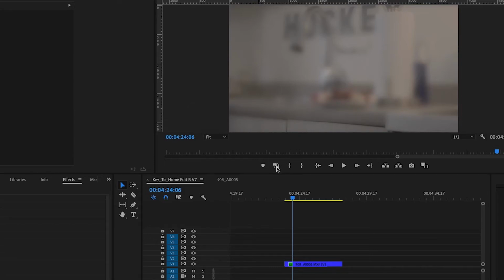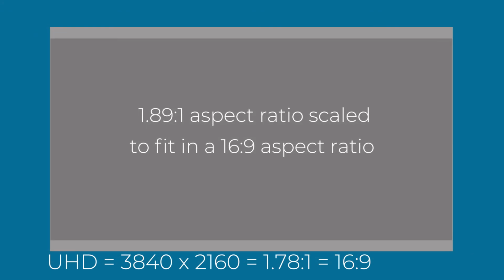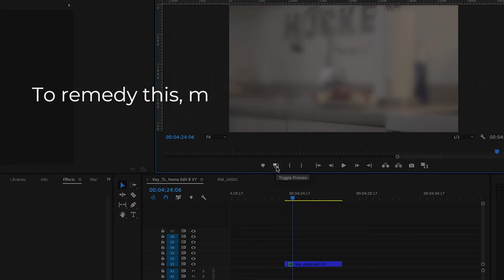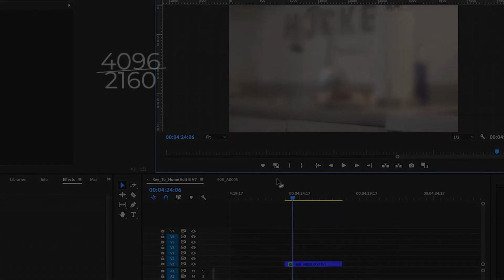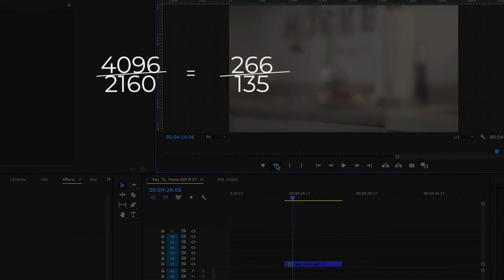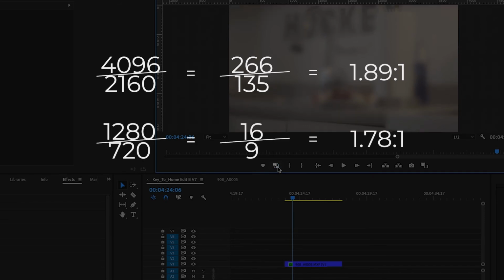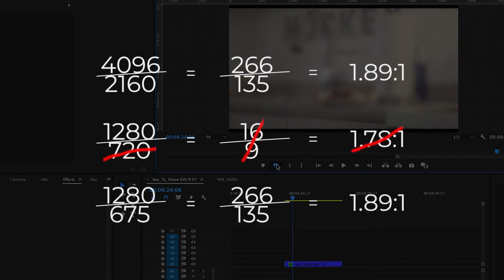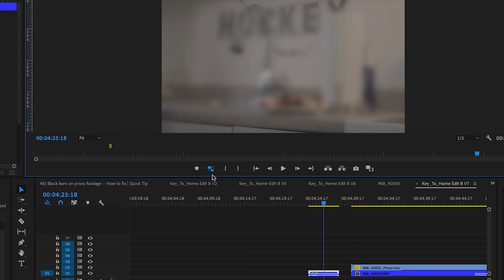Black bars on proxy footage – How to fix | Quick Tip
Quick tips are helpful aren't they.
For me I know they've solved seemingly laborious editing problems.